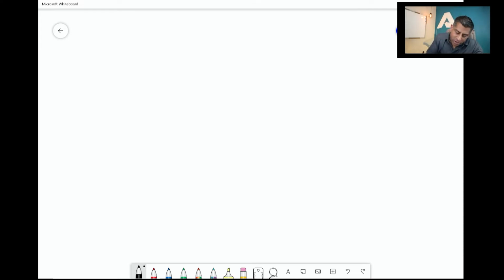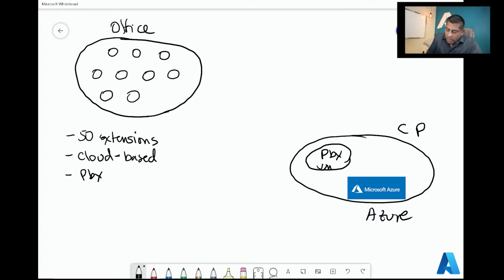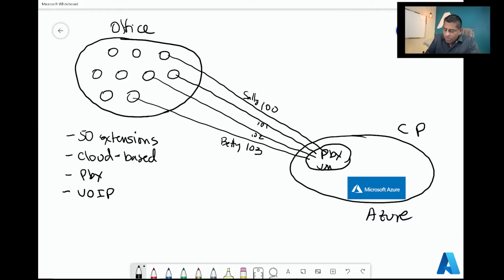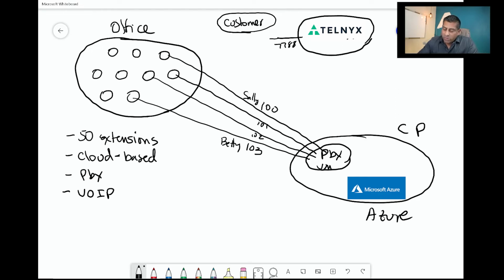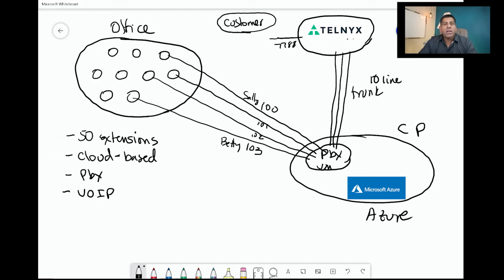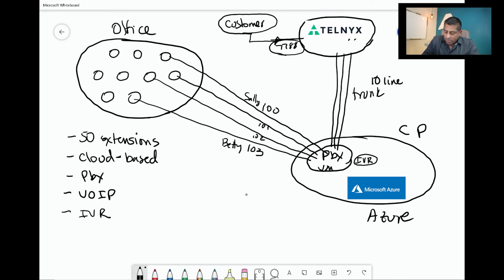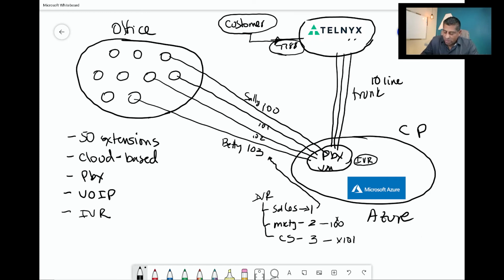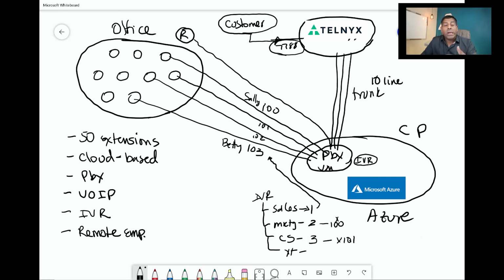Demystifying and designing a Cloud-based VoIP phone system - FreePBX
A telephone system is usually the system that people have a difficult time understanding, and this is the reason why they end up overpaying in their business.  In this video I will be showing you how to design a professional and advanced Voice-over-IP telephone system for a fraction of the cost of a traditional telephone system.
the goal is that at the end of the video you will have a blue-print on how to implement it.
I will be using Microsoft Azure as the cloud provider, Telnyx as the phone trunk provider.